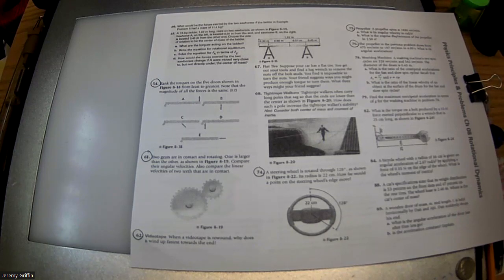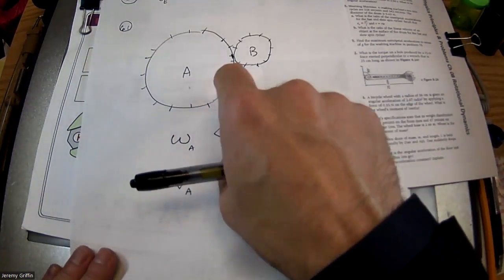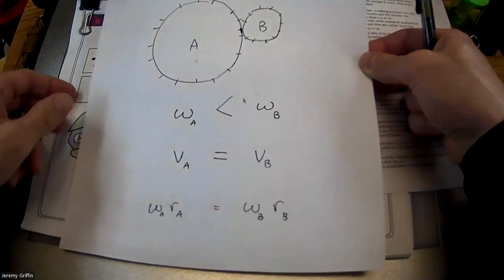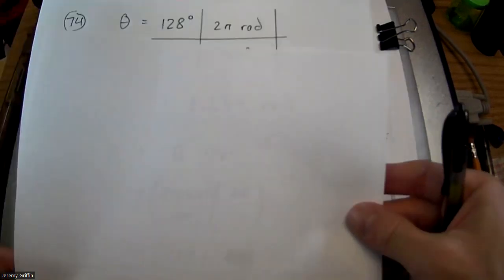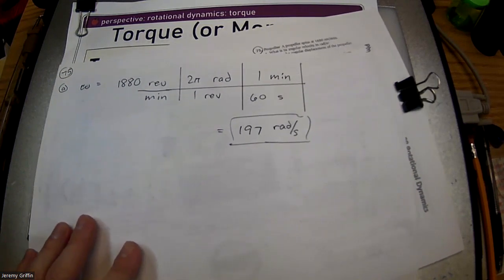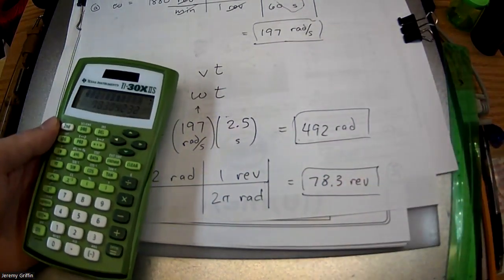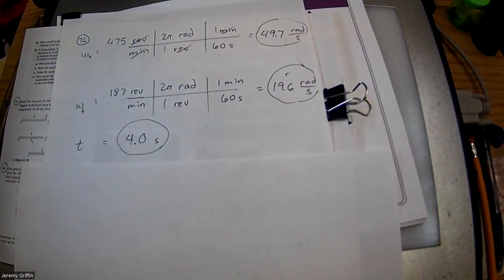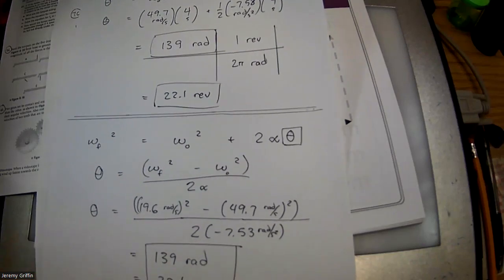2022 1201 Physics Honors Day 69 - Chapter 08 Puzzles part 3 of 3